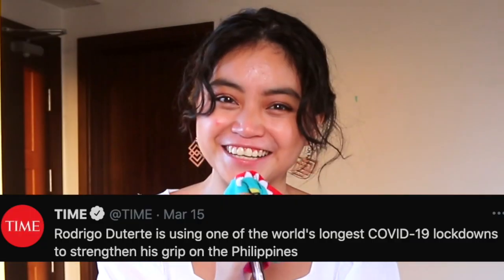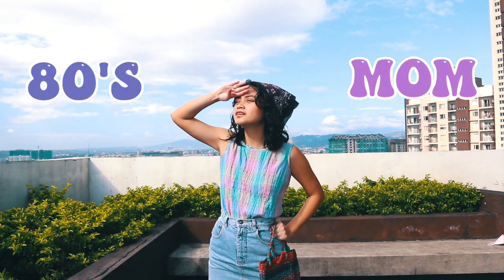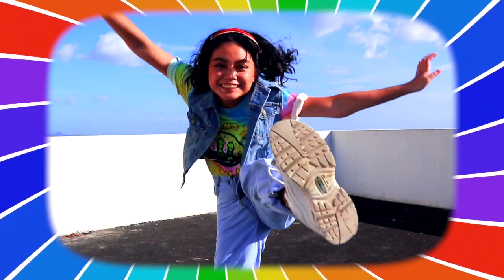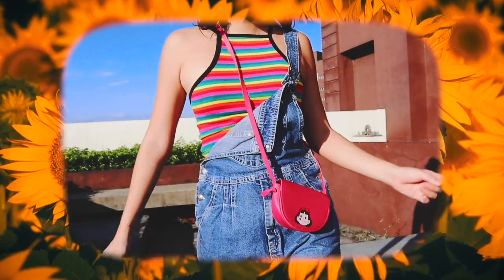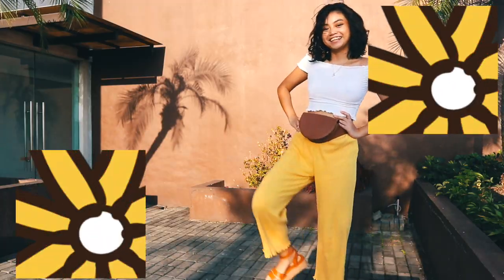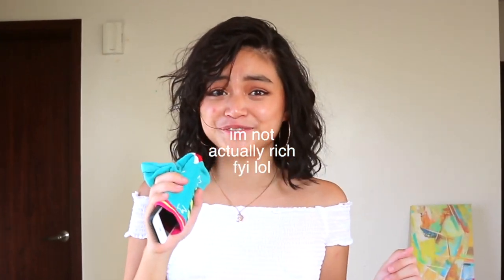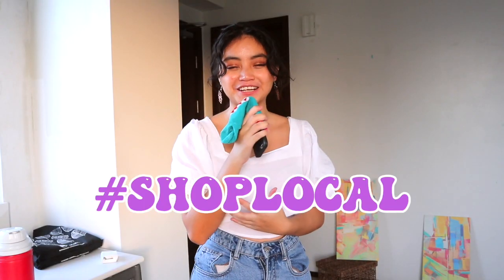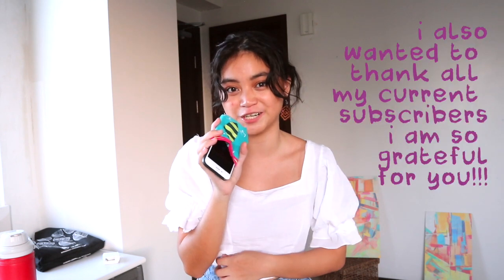SUMMER OUTFIT IDEAS (summer outfits 2021 through the decades)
Inspired by our queen Best Dressed, for our summer outfits 2021, here are some summer outfit ideas! Its an aesthetic fashion video and It accidentally became outfits through the decades- so summer outfit ideas 70s, 80s, 90s and more! These are some cute outfit ideas 2021, or summer outfit ideas for when you want to look cool while being hot-- literally hot. Heres to this summer outfit ideas philippines!

These are casual summer outfits, that are basically outfit ideas philippines because its hot here all the time lol kind of also inspired by outfit ideas korean and outfit ideas tiktok!

I hope you enjoyed this video, and i'm really grateful for all your support, and kindness!

links to the shops!

0:00 Intro
0:43 Outfit 1
1:22 Outfit 2
2:20 Outfit 3
3:09 Outfit 4
4:11 Outfit 5
4:50 Outfit 6
5:39 Outfit 7
6:25 Shop Local
7:09 Outro

Music Used
Thematic
1. Mark Generous - Loosen up
2. Mr Jello - Sunny Days
3. Brooks - Daisy Daffodil
4. Kissmykas - A Breeze Day Too Long
5. Gil Wanders - Dreams
6. Kevatta - Palm Trees

1. Chill Upbeat Jazzy Lofi Hip hop Jazzhop no copyright
2. Funk Background Music No copyright